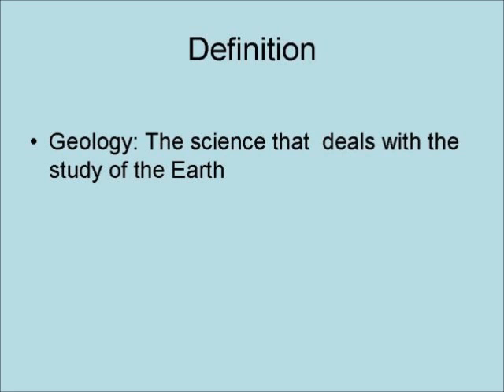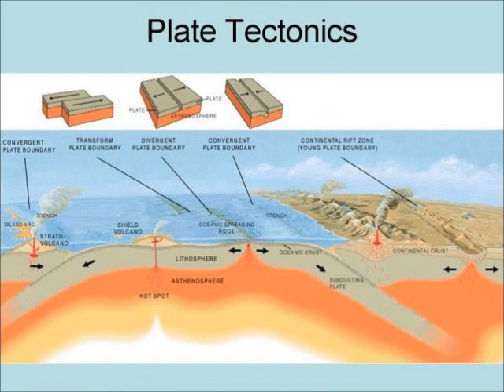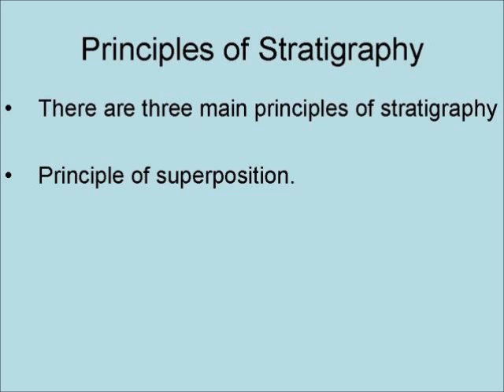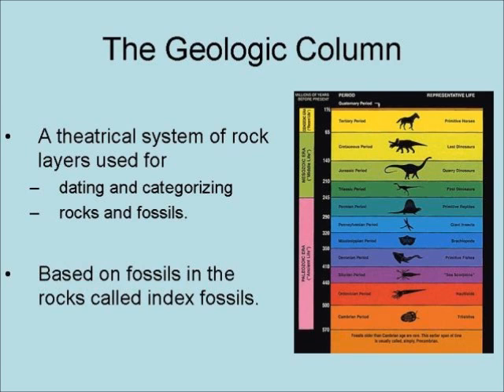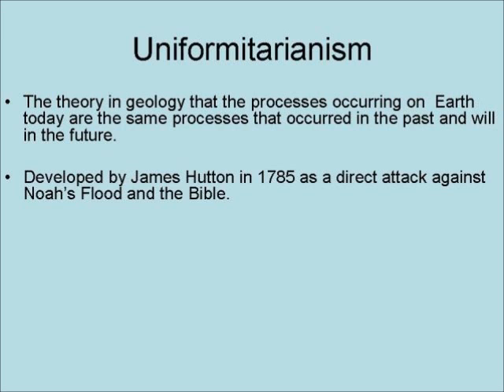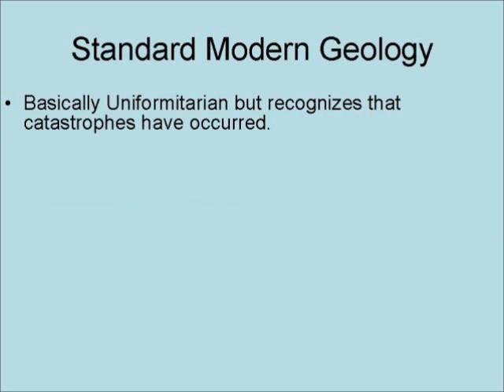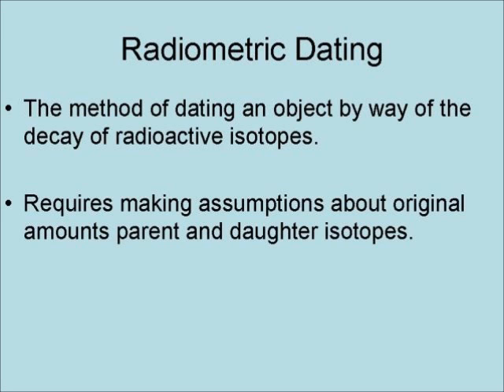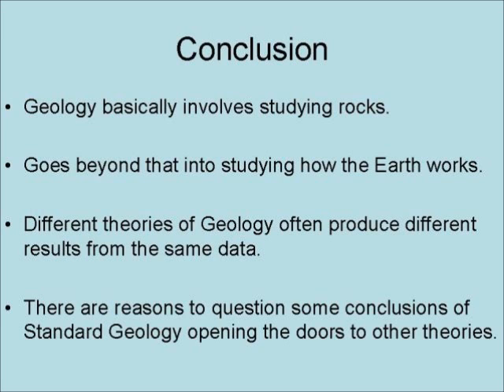Down to Earth with Geology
This video is an introductory discussion of the Science of Geology. Geology is the study of the Earth this includes rocks and minerals it was the internal structure of the Earth. When used in a historical sense it can include the history of the Earth or a given area.

4 Volume Answers Book Box Set